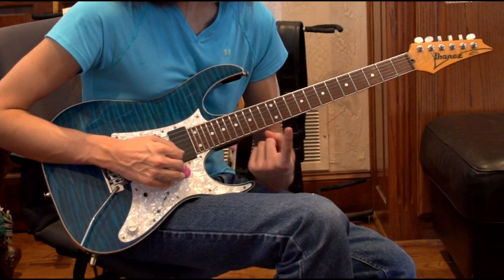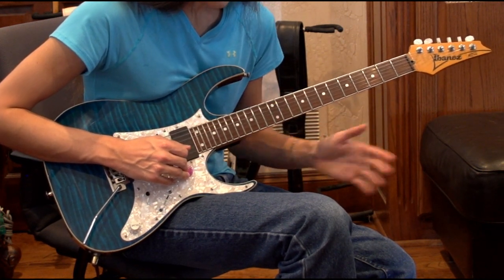Mr Crowley 1st Guitar Solo Tutorial - Part 2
Hey guys, I'm going to start making these videos a lot more often.  Hopefully I pronounce everything clearly for you to understand!  Please leave me some feedback in the comments so I can start working on the next part. ;D

Follow our Twitch to be notified whenever we stream :D

The next video will be up either tomorrow or the day after. =)